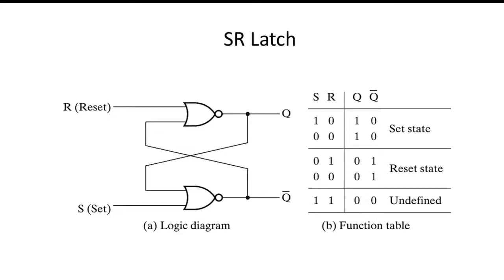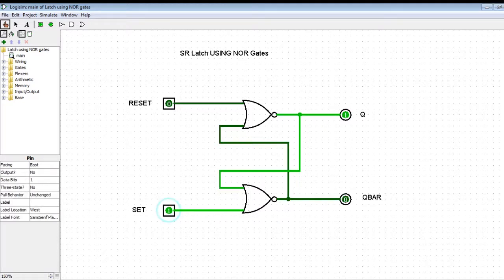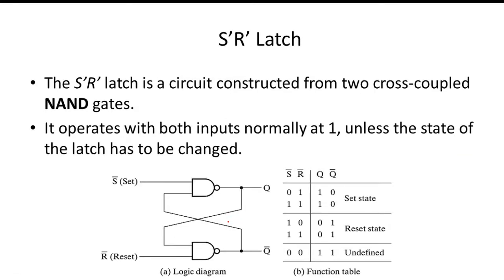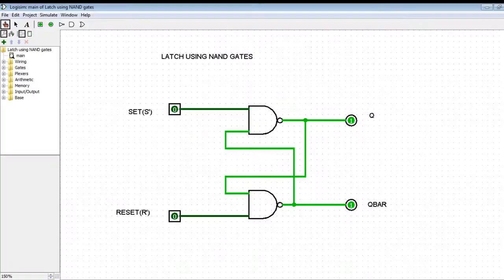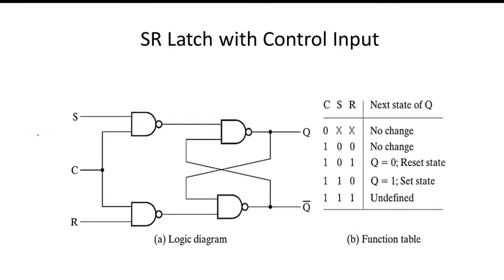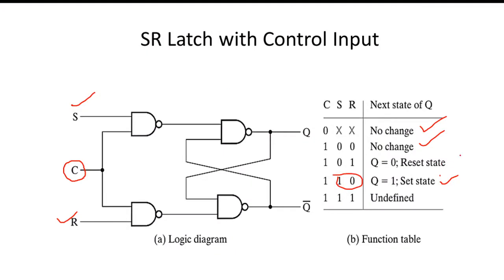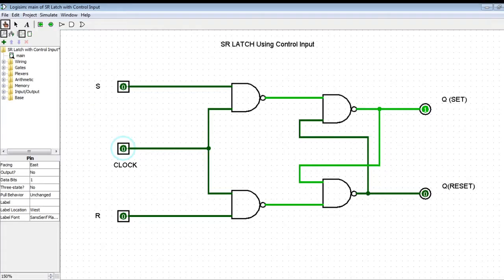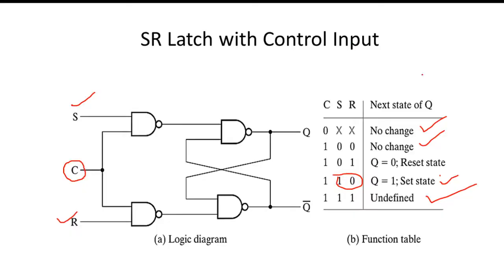20a SR Latches in Logisim | Digital Logic Design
Simulation of SR latch in Logisim.